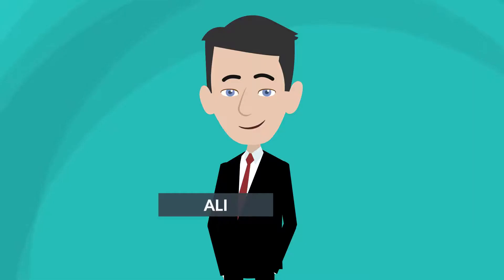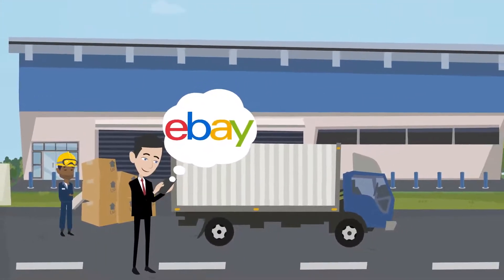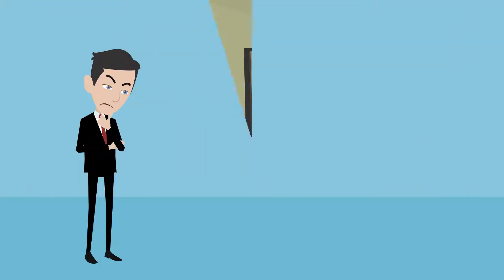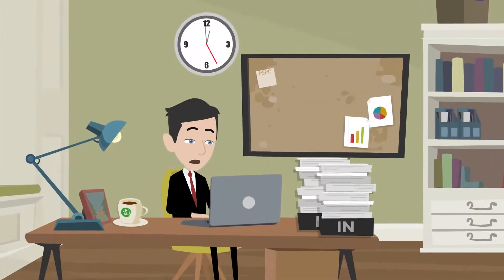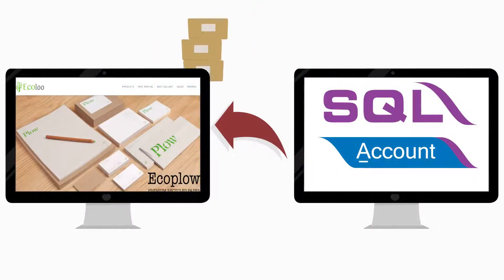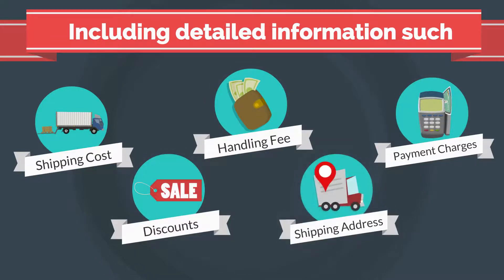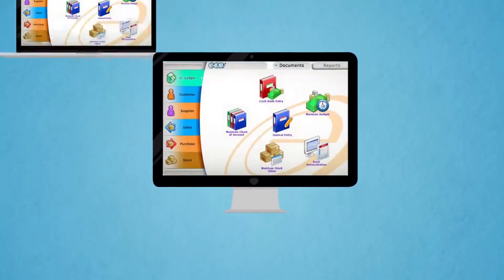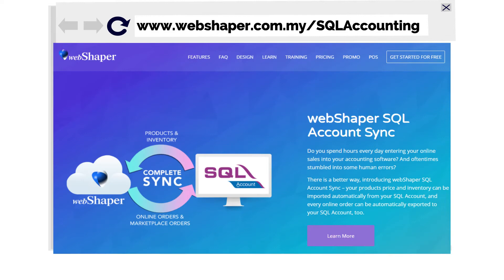webShaper SQL Account Sync - How it works?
Do you spend hours every day entering your online sales into your accounting software? And oftentimes stumbled into some human errors?

There is a better way, introducing webShaper SQL Account Sync – your products price and inventory can be imported automatically from your SQL Account, and every online order can be automatically exported to your SQL Account, too.

webShaper SQL Account Sync is a COMPLETE SYNC. It allows you to set the timing (as fast as every 5 minutes) of how fast and frequent you want to update your product inventory count in SQL Account to webShaper.

When it comes to Tax and GST submission deadline, having an accounting system that is automatically kept up-to-date with all of your information is a must. Using SQL Account makes sure your returns are accurate, thorough, and easy.